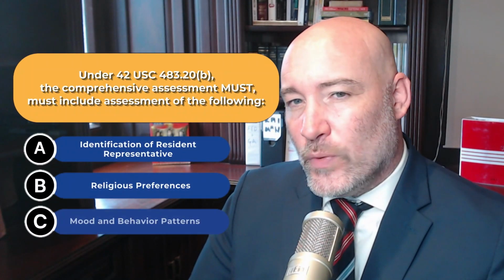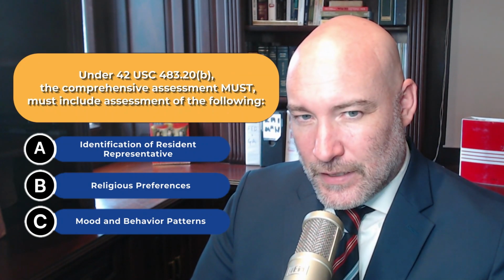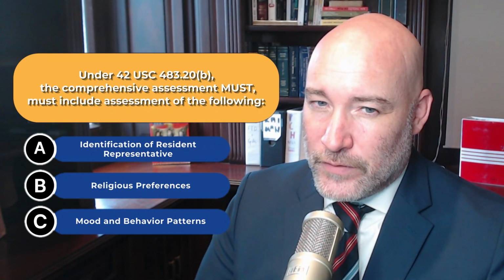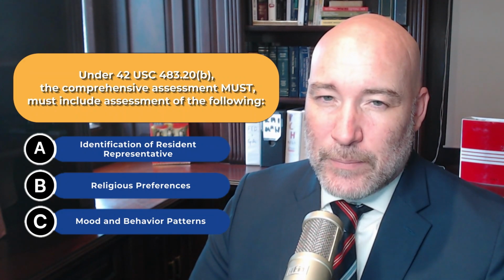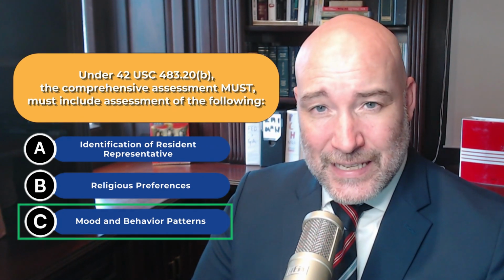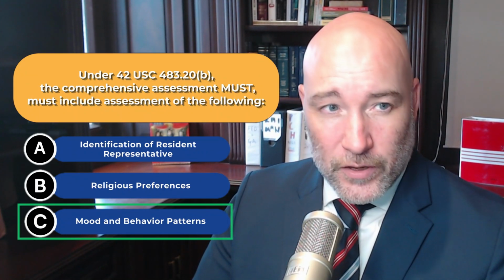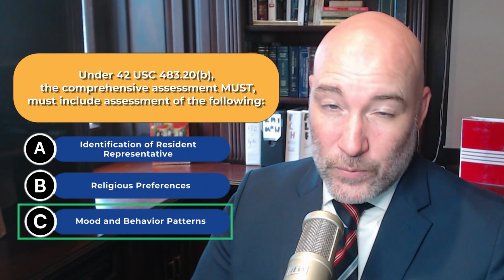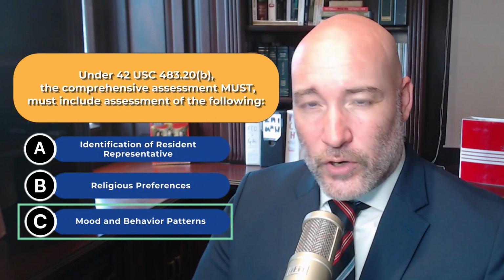Nursing Home Abuse Podcast 211- Occupational Therapy's Role in Nursing Home Care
Is occupational therapy the key to better nursing home care? Many residents miss out on its benefits. In this week’s episode, nursing home abuse attorney Rob Schenk welcomes guest Dr. Gigi Smith to talk about how occupational therapy improves quality of life and promotes independence in nursing homes.

The Nursing Home Abuse Podcast is hosted by Georgia trial lawyer Rob Schenk. If your loved one has been injured in a nursing home, please call to speak with an attorney at Schenk Nursing Home Abuse Law today. for more information.

Timestamps
00:00:00 Intro
00:00:30 Question of the Week
00:01:32 Joke of the Week
00:01:35 Guest Intro
00:02:15 What specific challenges does occupational therapy address?
00:06:42 Can you explain some common Occupational Therapy interventions?
00:10:43 How can families participate in their loved one's occupational therapy?
00:14:28 What are the challenges of occupational therapy for cognitively impaired
00:21:00 Role and Involvement of Occupational Therapists in Patient Care